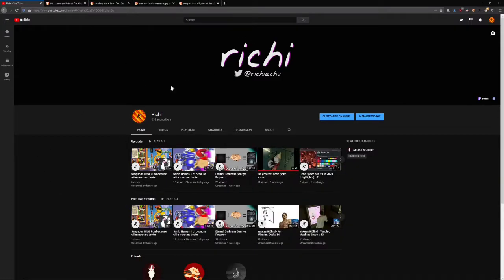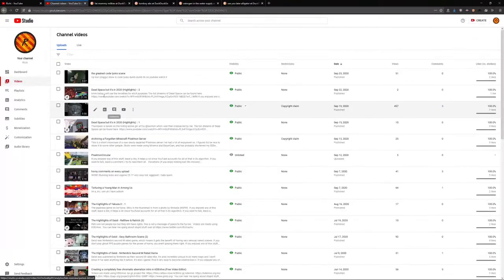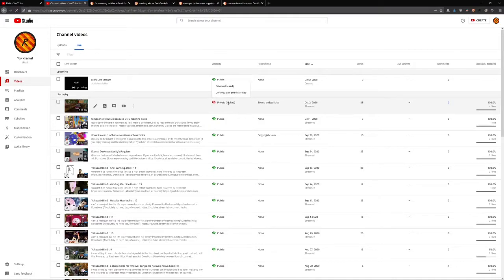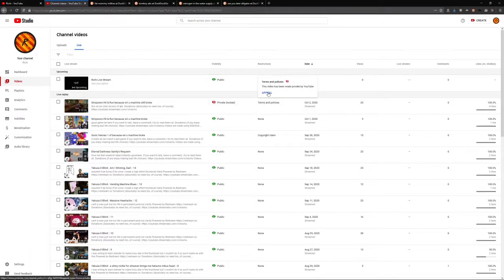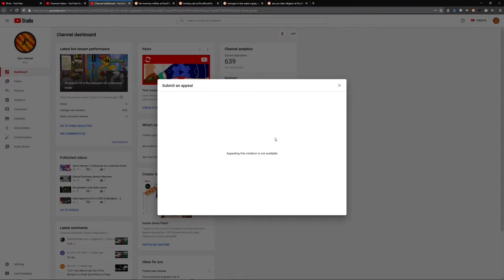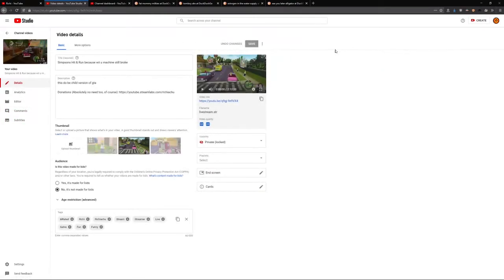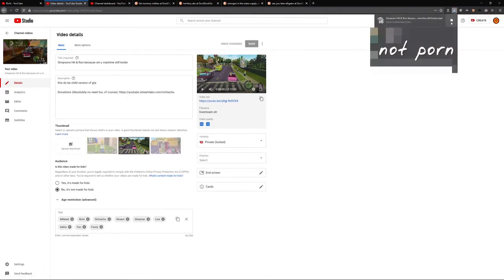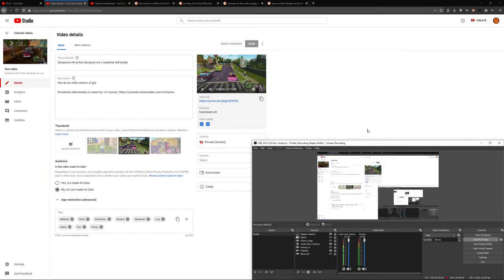it would be a shame if i were to violate the terms of service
imagine unironically getting a video locked for n o  r e a s o n.
does this mean i've made it to the big leagues?